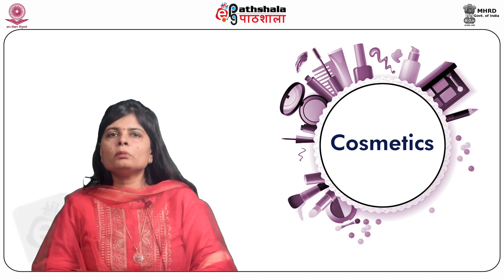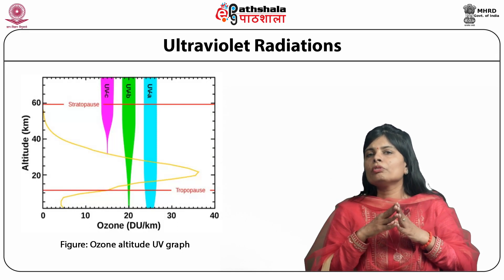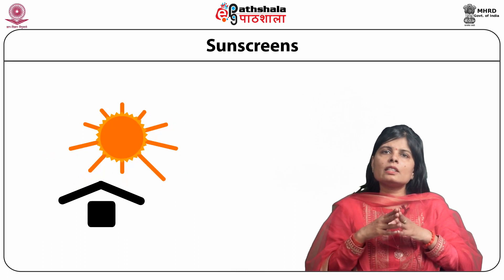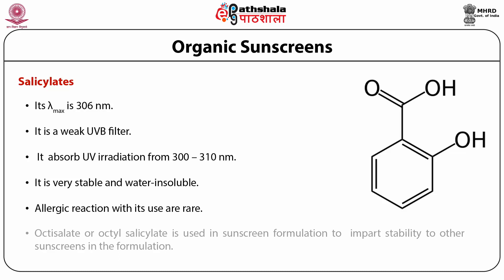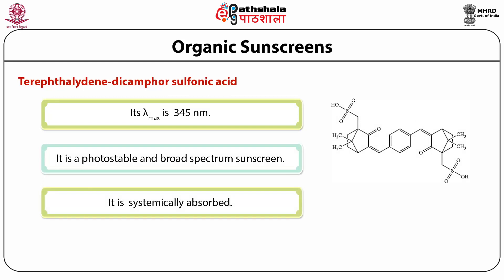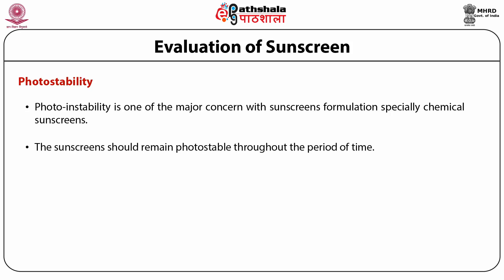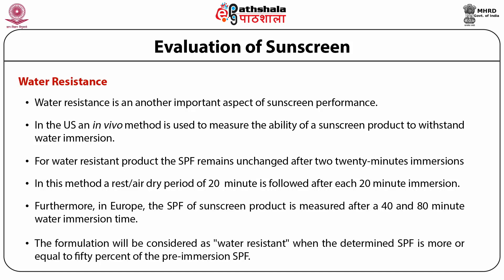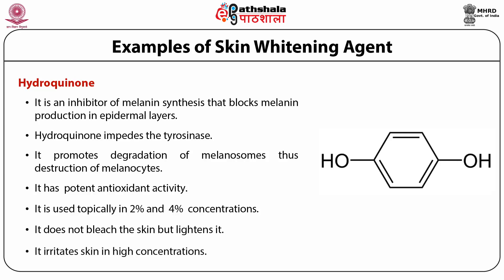Speciality cosmetic products